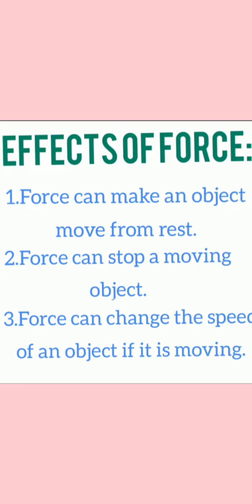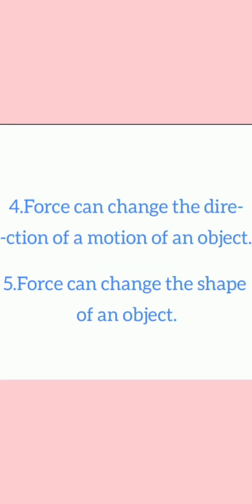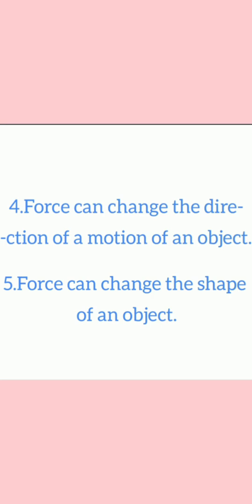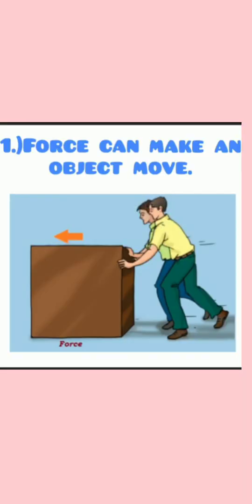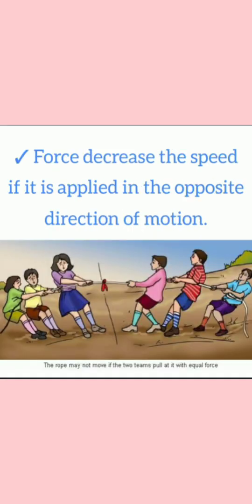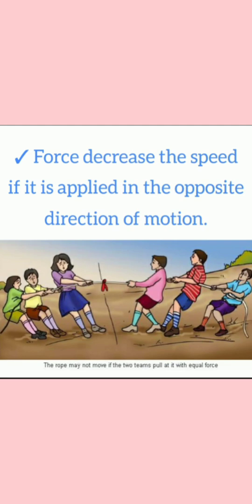Chapter-4(Force and Pressure) Class 8,Video -2